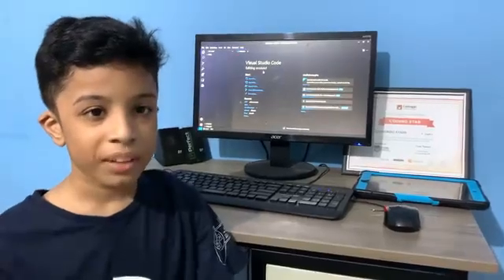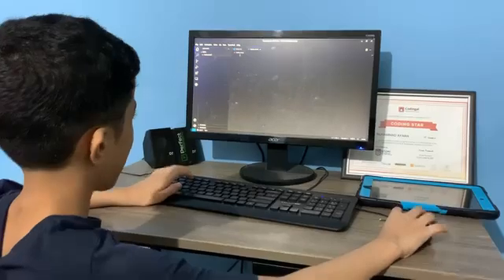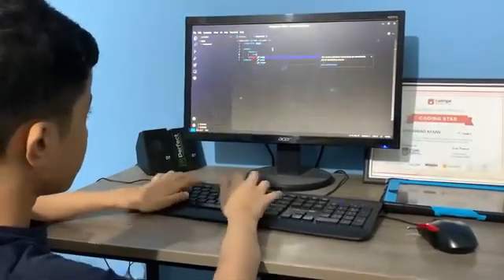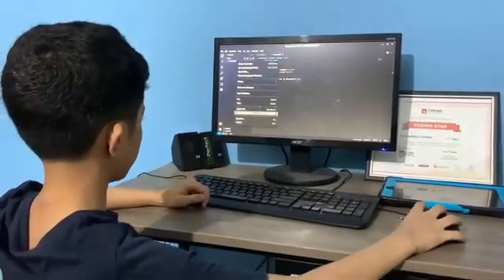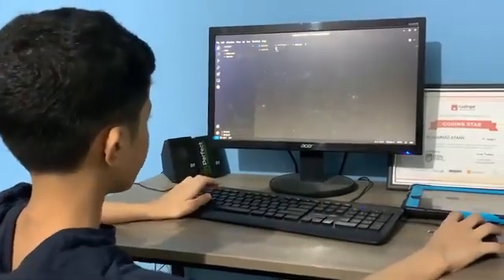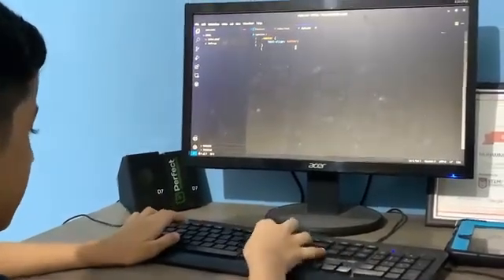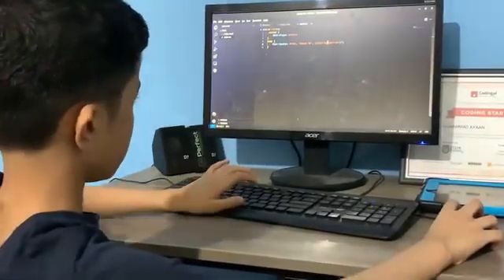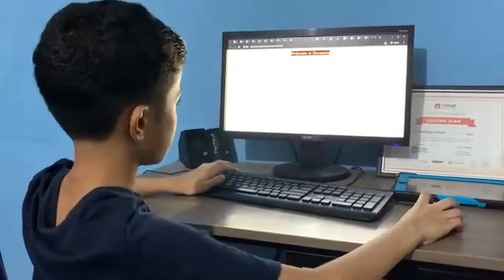Web development explained by a kid